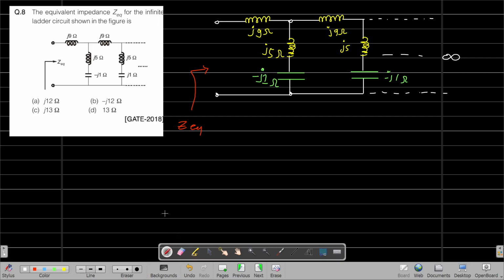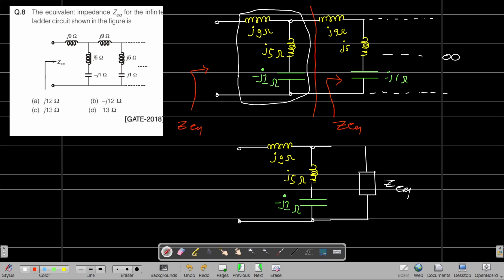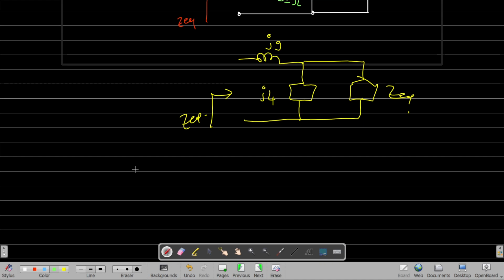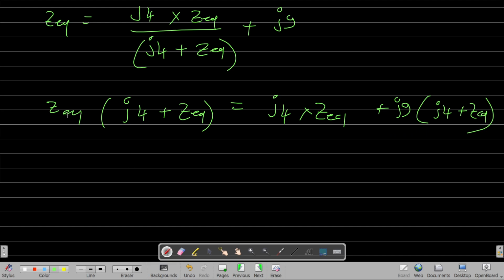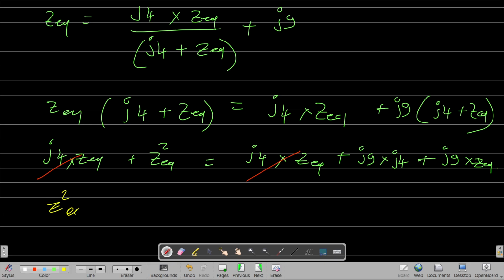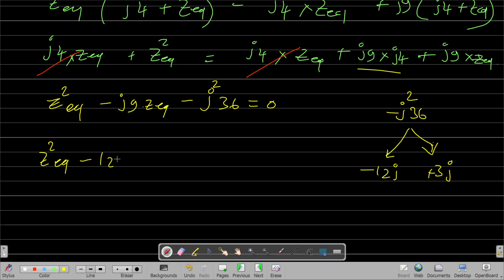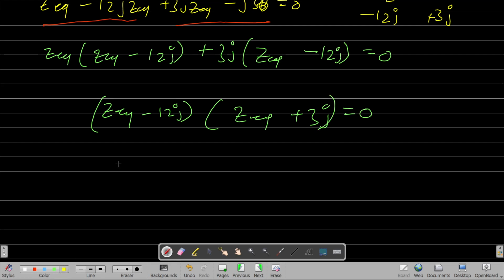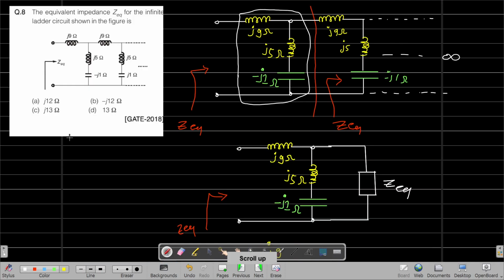Network theory workbook solution || Basics || Question 8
Explore the comprehensive solution to Question 6 from the Network Theory workbook. This tutorial dives into the fundamentals, providing step-by-step guidance and clear explanations tailored for ECE students and Gate 2025 aspirants. Master essential concepts and ace your exams with this in-depth walkthrough.

Thanks and Love

1.
2.
3.
4.
5.
6.
7.
8.
9.
10.
11.
12.
13.
14.
15.
16.
17.
18.
19.
20.
21.
22.
23.
24.
25.
26.
27.
28.
29.
30.
31.
32.
33.